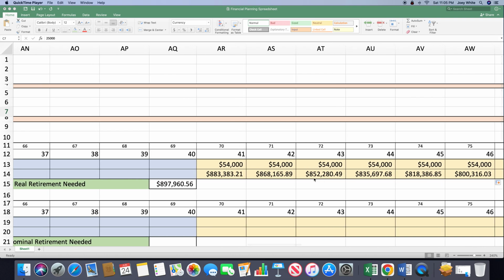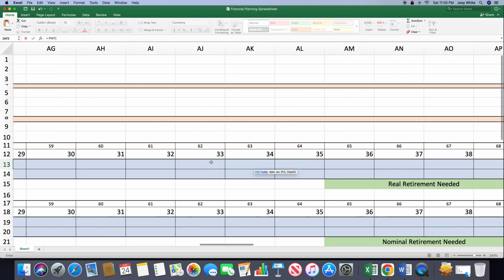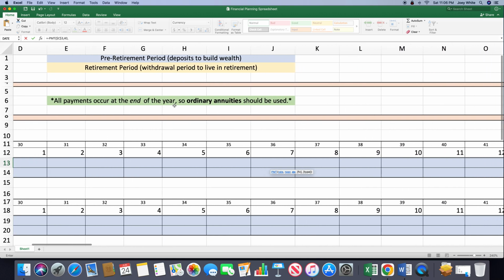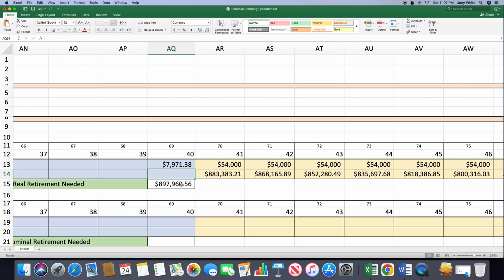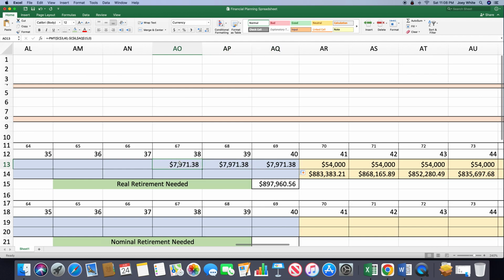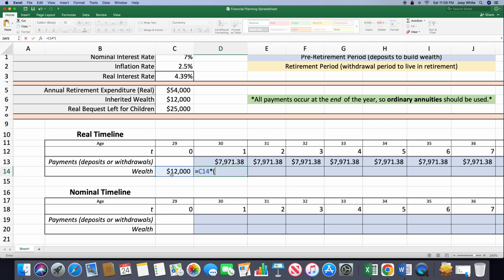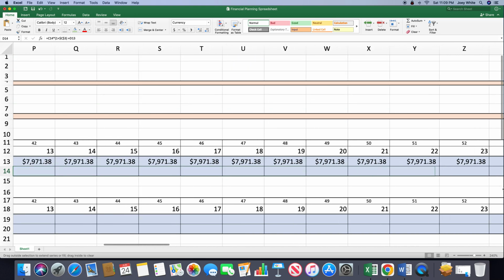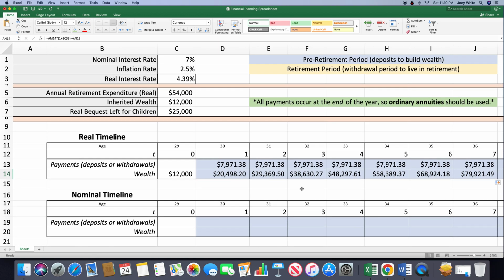Financial Planning Video II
In this second financial planning video, the viewer learns how to find the annual savings deposit (in purchasing power terms) needed to give them a certain standard of living in retirement.